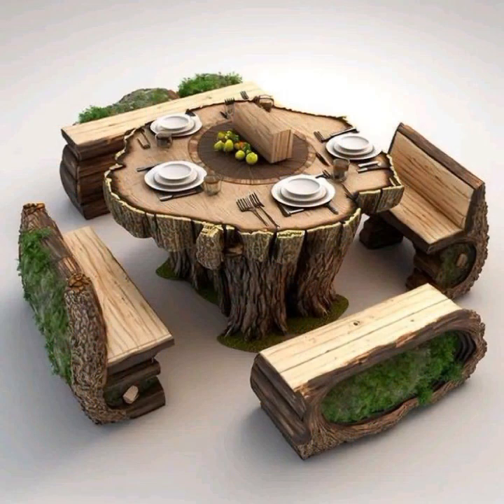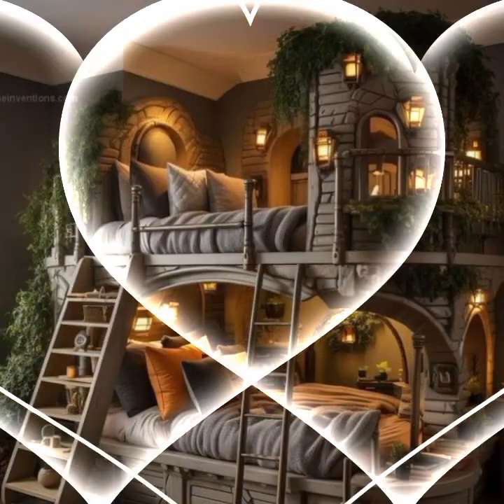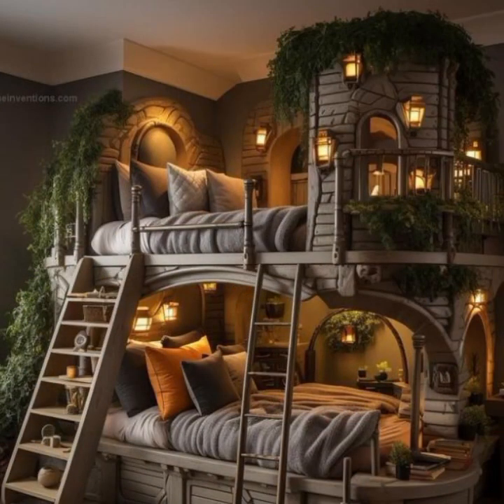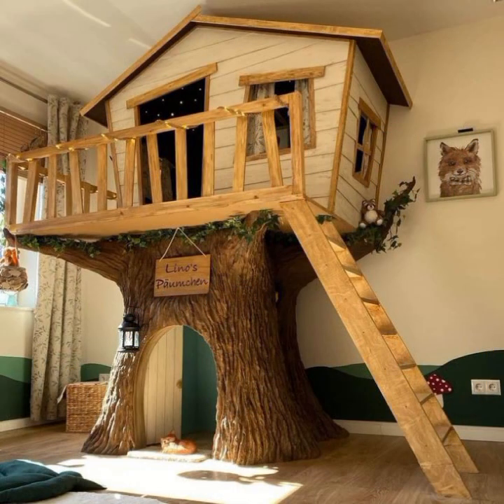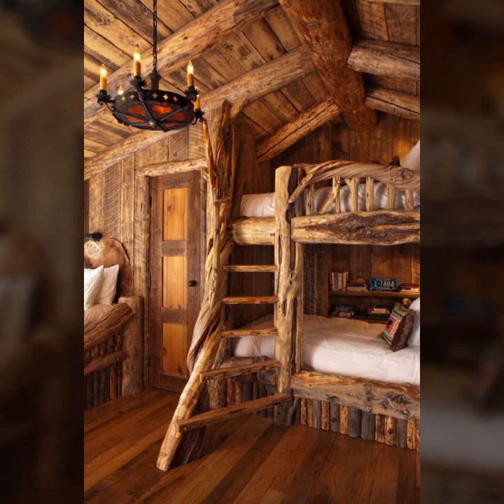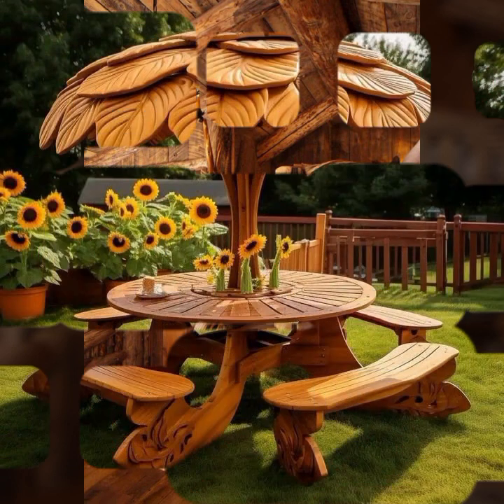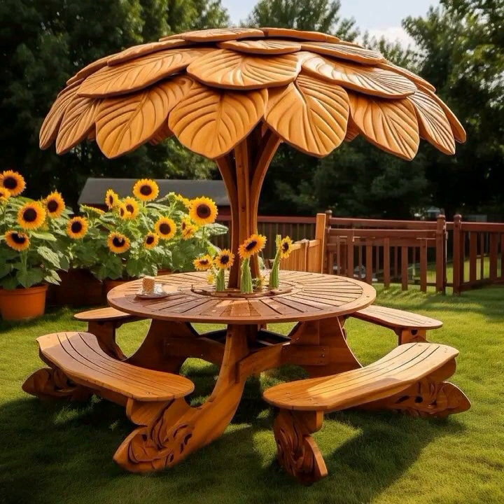TOP 50 LATEST UPLOADING IDEAS OF BEAUTIFUL EASY TRENDY WOOD WORKING IDEAS WOODEN PROJECTS SCARP IDEA